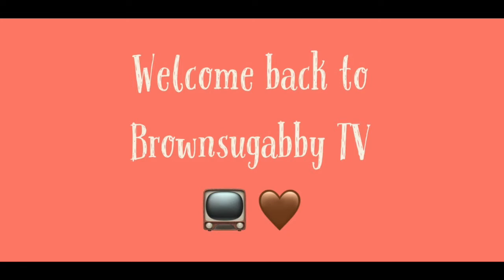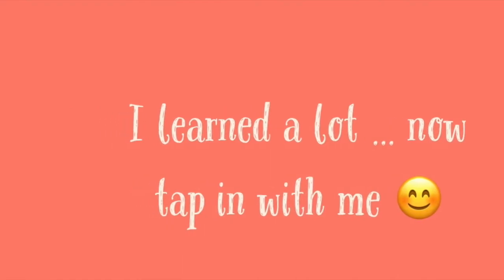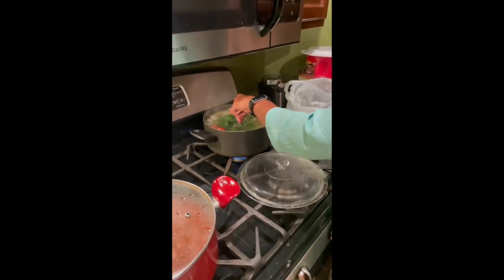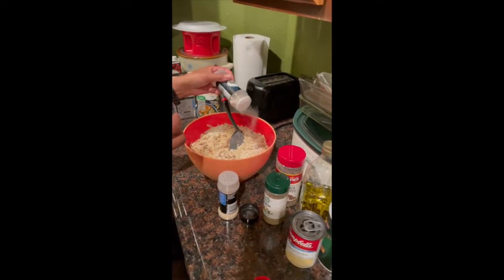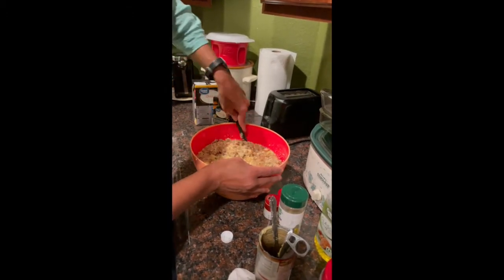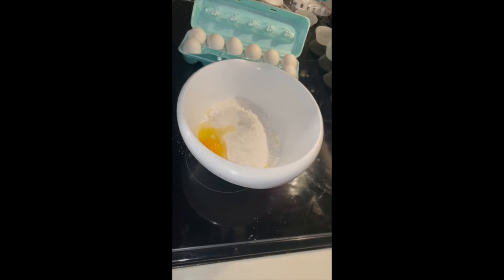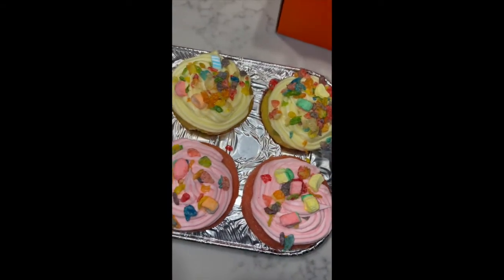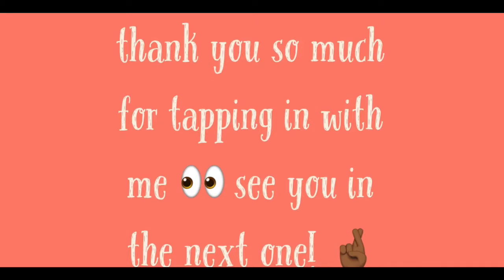My 2021 Thanksgiving🍗 🍽 (POV) - [Brownsugabby TV]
What's up yall? 😁 I hope everyone is doing fantastic! Thanks for stopping back at Brownsugabby TV! 🤎 I really appreciate you. Before 2021 is over with I wanted to show you all something close to my heart. My family is everything to me, my mother especially. She is so amazing and a great cook. I learned how to make some tasty Thanksgiving dishes thanks to her. Tap in with me and learn something new for next year's Thanksgiving. Love🖤

-Credits-
Music during video Soulful Jazzy Guitar beat by Dylan Kidd